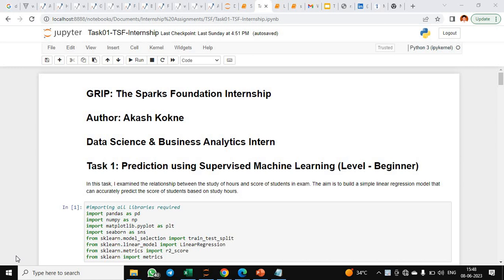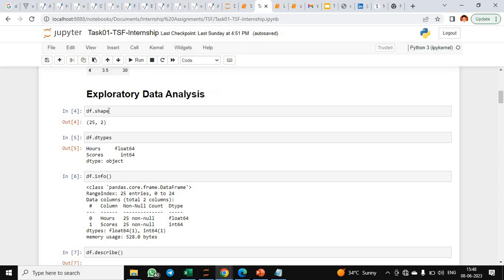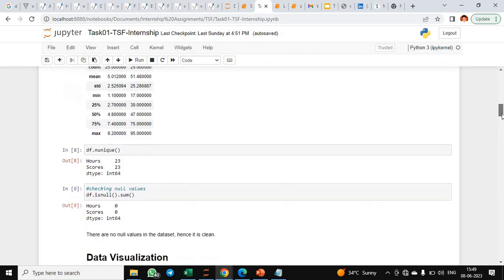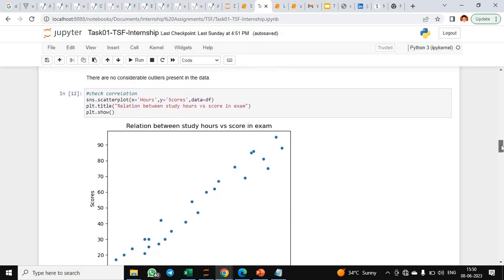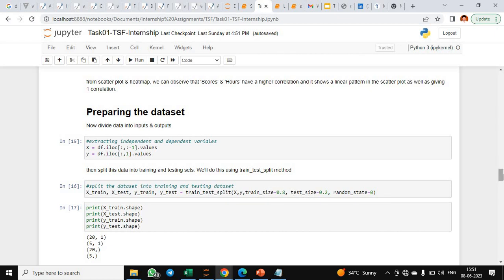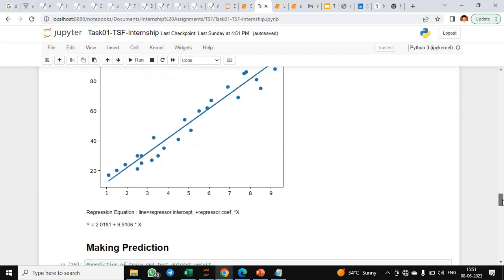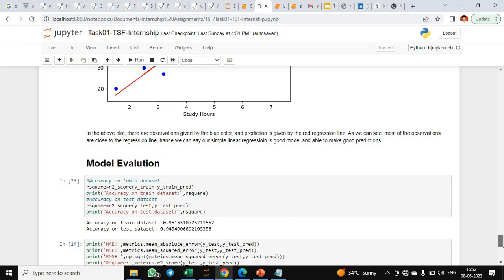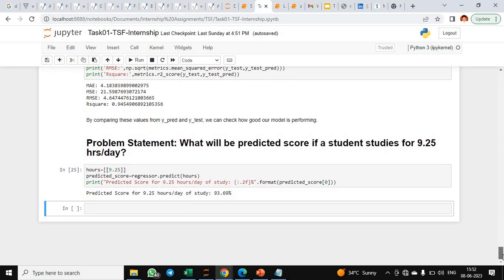gripjune23 Task 01 Prediction using Supervised Machine Learning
Batch

Task 1: Prediction using Supervised Machine Learning

In this task, I examined the relationship between the study hours and score of the students in the exam.
The aim is to build a simple linear regression model that can accurately predict the score of the students based on the study hours.

Problem Statement - What will be the predicted score if a student studies for 9.25 hrs/day.

Accuracy of this model is 94.54% and predicted score for 9.25hrs/day of study is 93.69%.